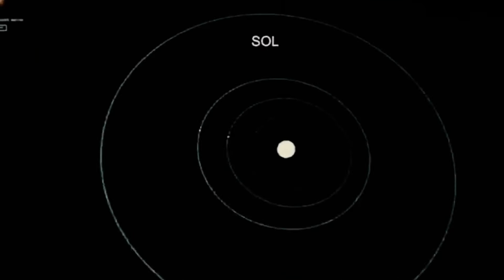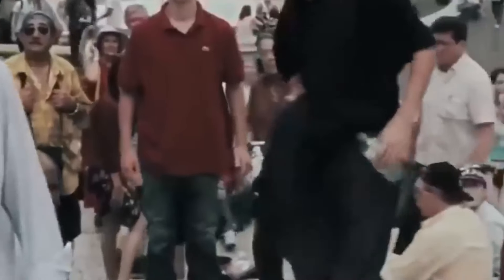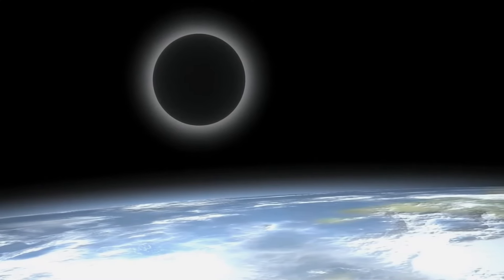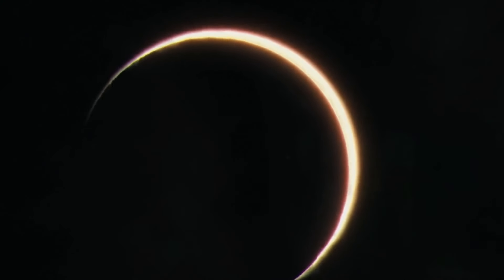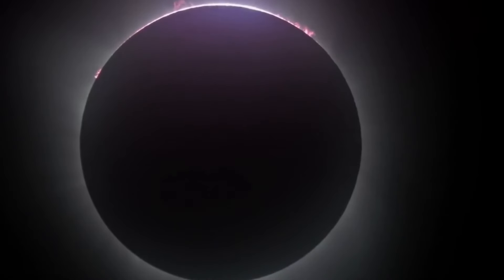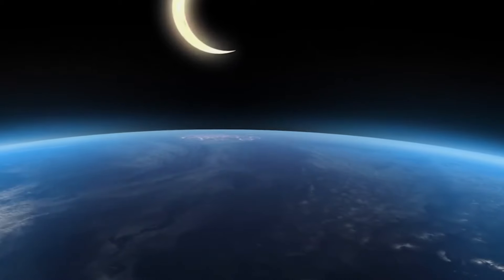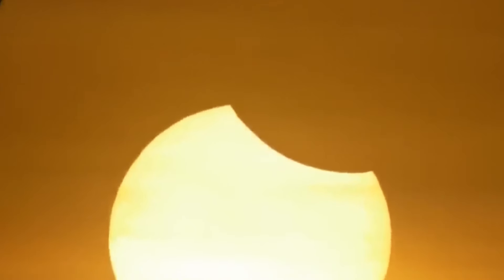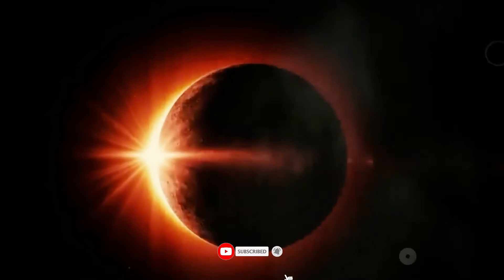This is What is Happening today (April 8) The solar Eclipse-What to Expect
A total solar eclipse is currently taking place today, Monday, April 8, 2024, visible across North America and dubbed the Great North American Eclipse by some media. A solar eclipse occurs when the Moon passes between Earth and the Sun, thereby obscuring the image of the Sun for a viewer on Earth

solar eclipse astrology

solar eclipse explained animation

solar eclipse educational video

solar eclipse

solar eclipse april 8 2024

solar eclipse 2024

solar eclipse 2017

solar eclipse for kids

solar eclipse 2023

solar eclipse video
solar eclipse 2024 biblical

solar eclipse 2024

solar eclipse 2024 path

solar eclipse 2024 warning

solar eclipse 2024 for kids

solar eclipse 2024 prophecy

solar eclipse 2024 earthquake

solar eclipse 2024 astrology

solar eclipse 2024 predictions

solar eclipse 2024 weather forecast